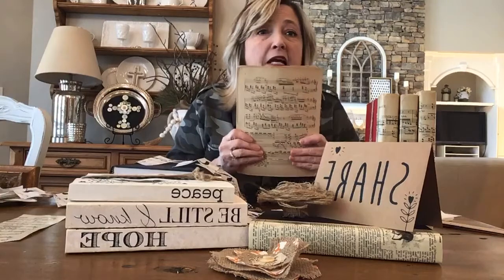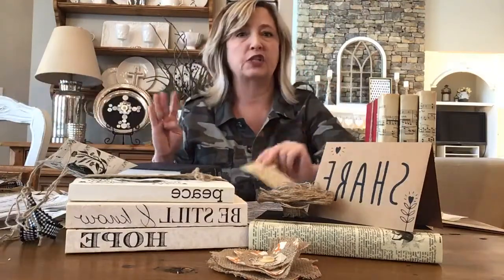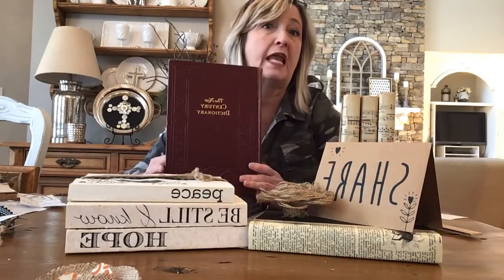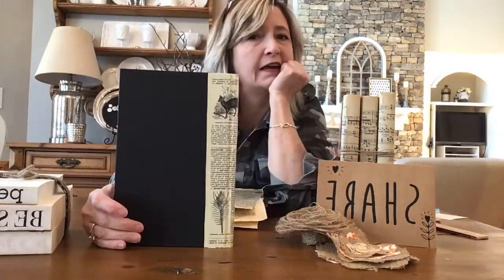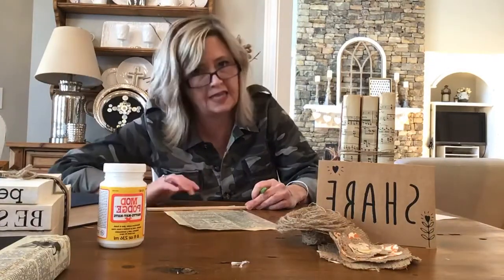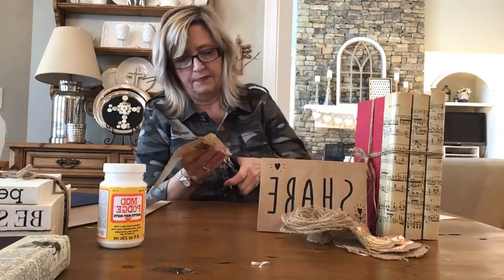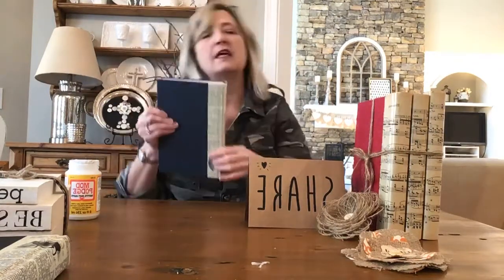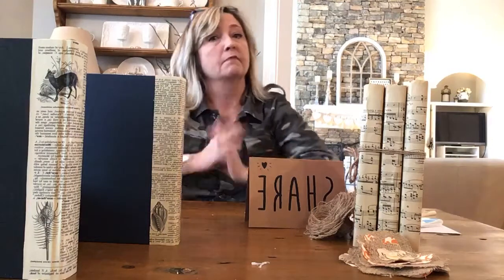How to make a “leathery” spine cover for hard cover books using sheet music and modge podge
OMG - you know how much I love vintage sheet music, book projects, and modge podge.  This project I’m going to show you combines the best of all 3 and it’s practically free!  Do you like it?
I have about a million and one other ideas and projects that I can’t wait to show you!  Be sure to like/follow DiyDreaming so you don’t miss a single one!
Hiedi Scott
DiyDreaming and Crafting a Beautiful Life!